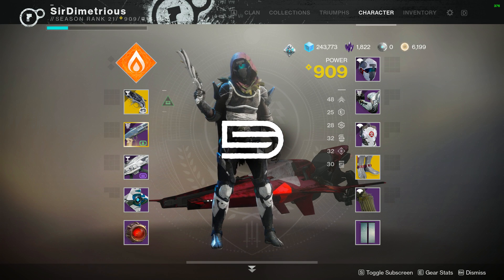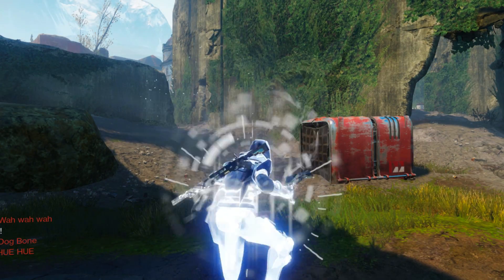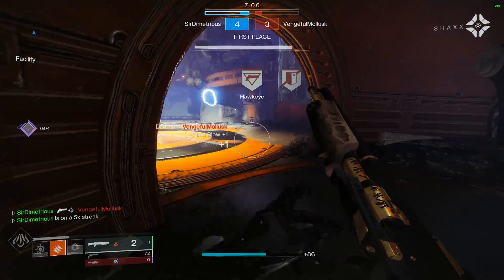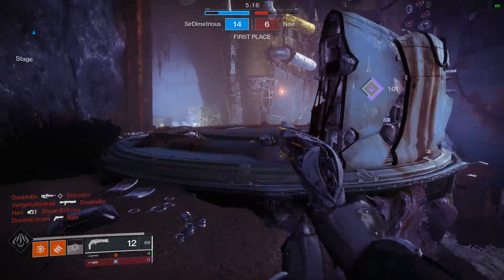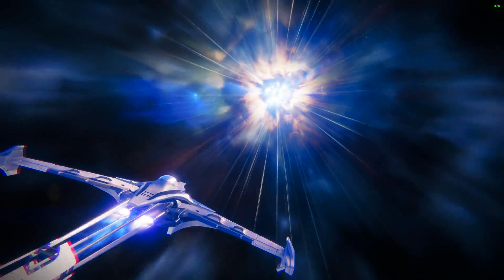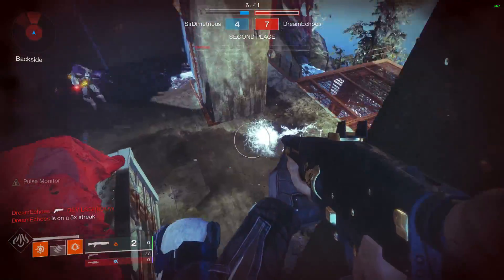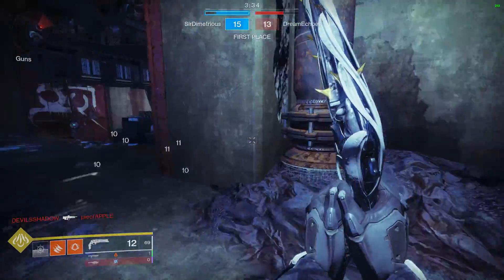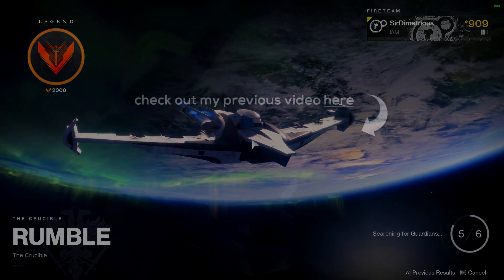Lumina Is Actually Good Now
Lumina when it was first coming out was tight but totally not legit. After shadowkeep though, the tightness is just as tight but the legitness is a smidge more legit...for sure.

Save On ALL ASTRO products by using this
Save %5 on all Scuf products using code "SirDimetrious